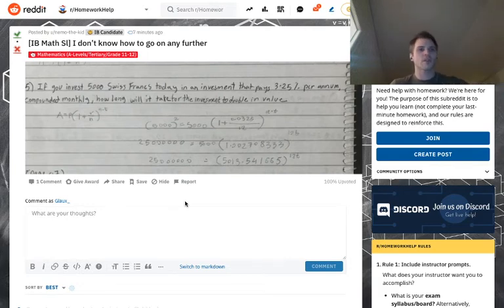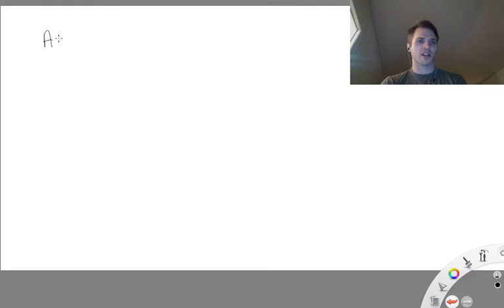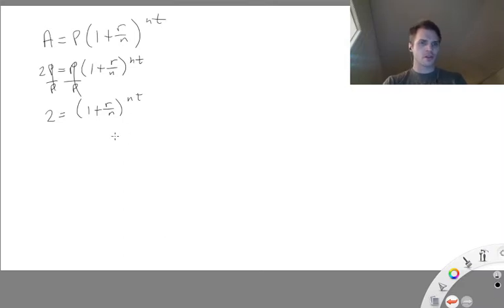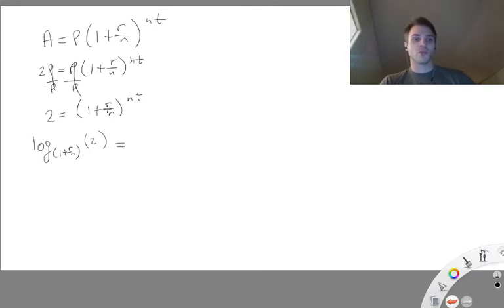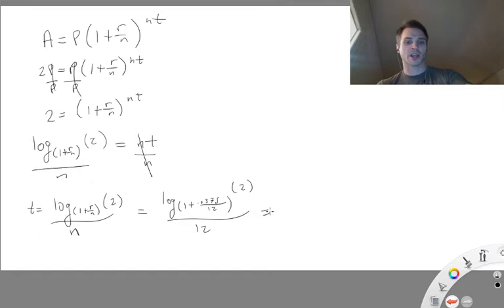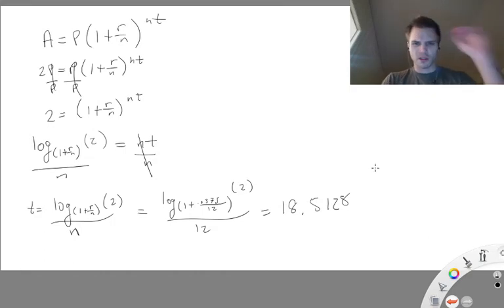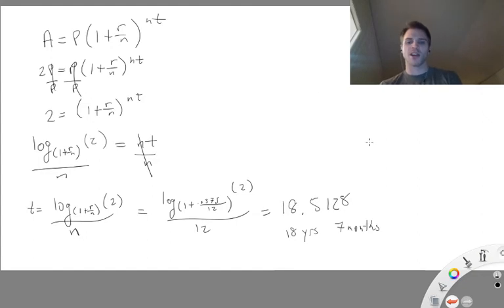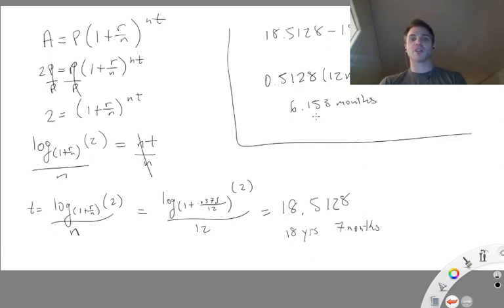How long to double my investment?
This question came from reddit user u/nemo-the-kid.